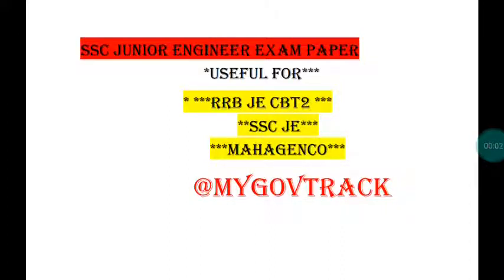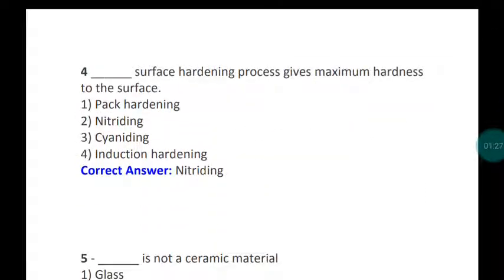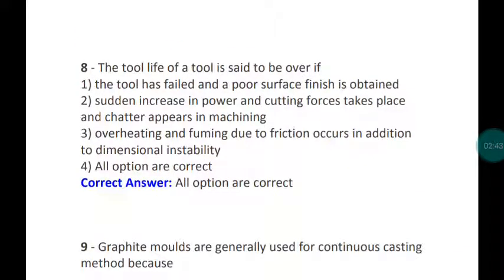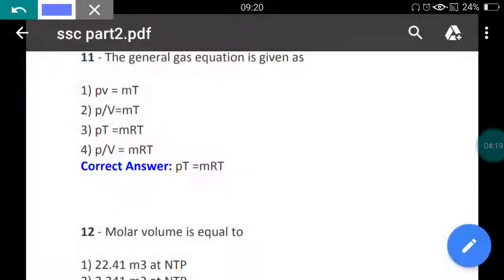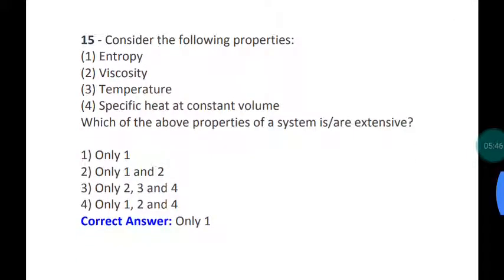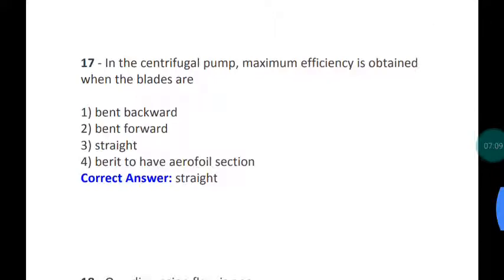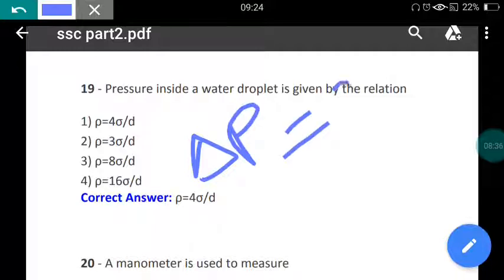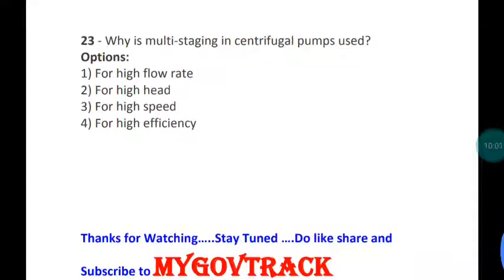BMC JE 2019-Mechanical Objective Questions-SSC JE Questions